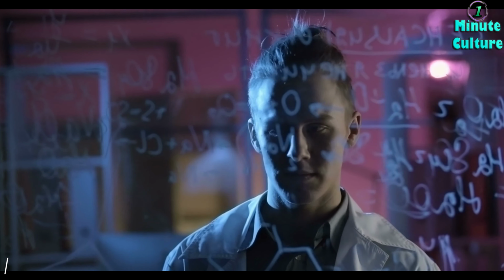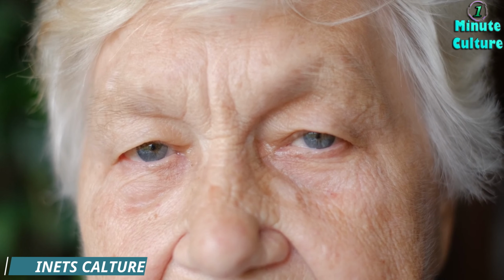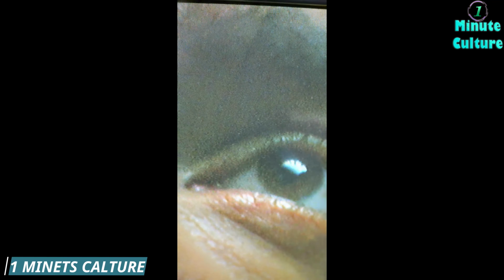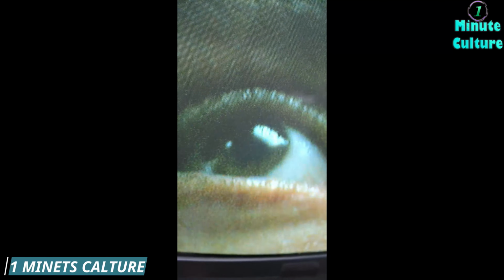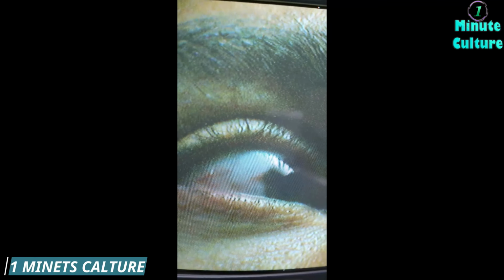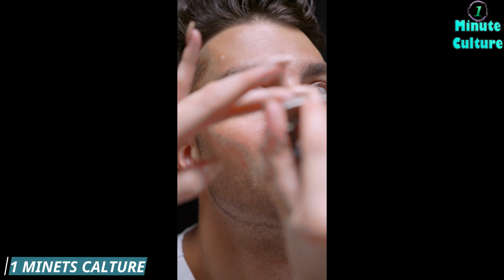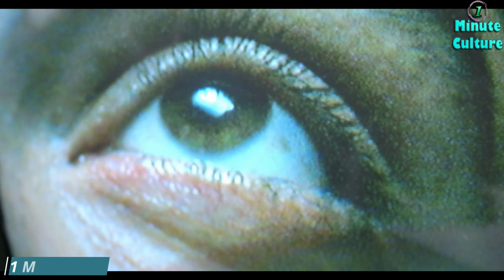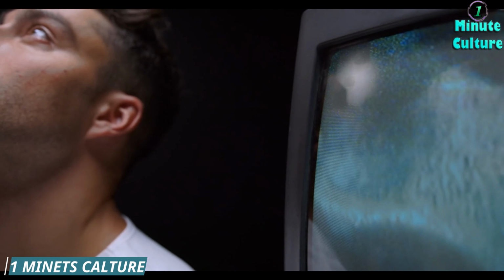9 Best Herbs for Crystal-Clear Vision 👁️ (Eat These Today!) get your free guide 👁️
Tired of blurry vision?  Ditch the eye drops and unlock your natural eye power with these 4 AMAZING herbs!
scientifically proven to boost vision, reduce strain, and fight age-related eye problems.  Plus, get your FREE guide with delicious recipes and easy tips!

top 4 best herbs that can help you achieve crystal-clear vision naturally.

FREE Crystal-Clear Vision Guide!

00:00 - Intro: Is blurry vision holding you back?
00:10 - Herb #1:  Nature's Night Vision Booster!
00:20 - Herb #2:  The Ancient Roman Secret for Sharp Eyes